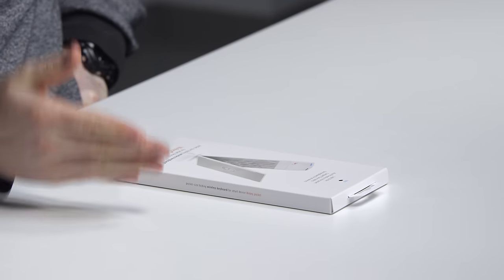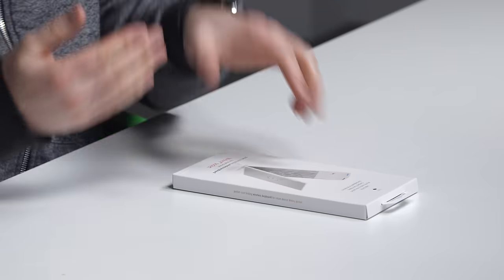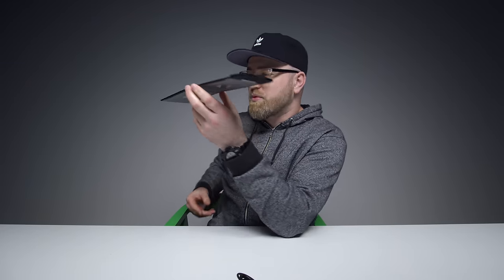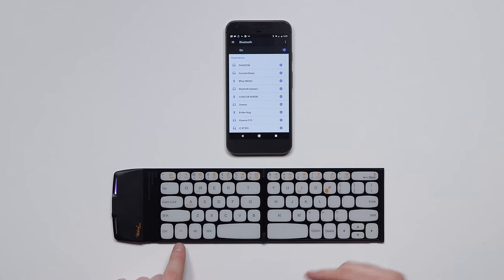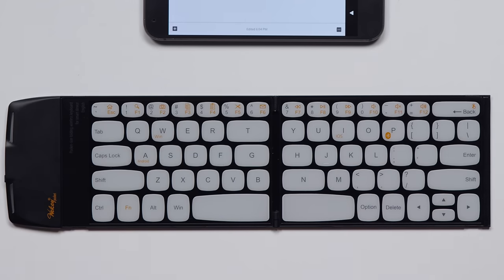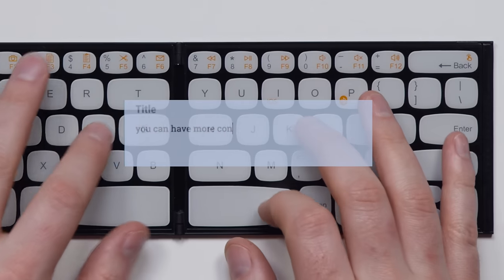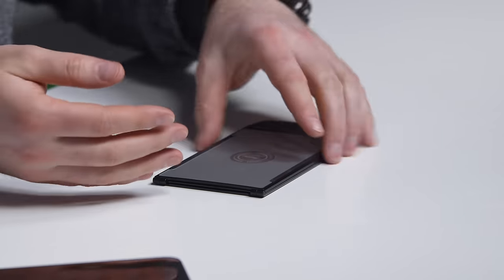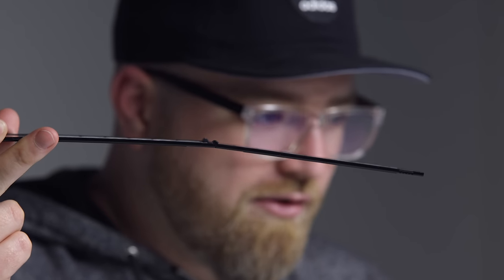Unboxing The World's Thinnest Keyboard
Wekey Pocket Keyboard (USA Link)
Wekey Pocket Keyboard (International)

The Wekey pocket keyboard is an incredibly thin and light keyboard for mobile devices. It folds in half for easy packing and uses bluetooth to connect wirelessly.